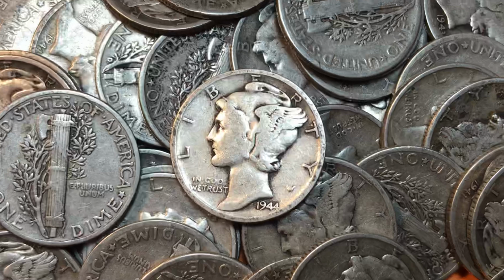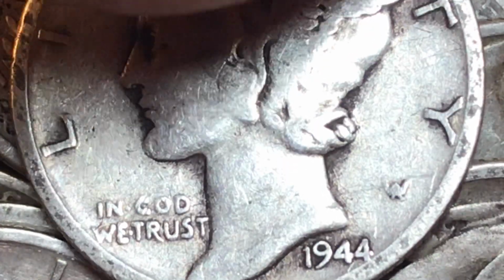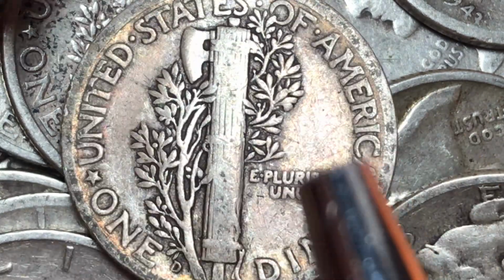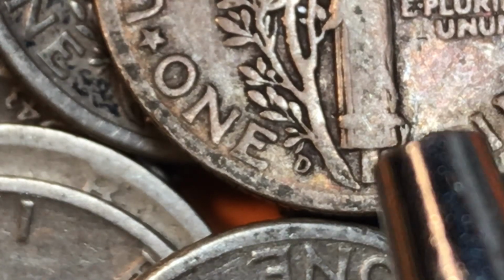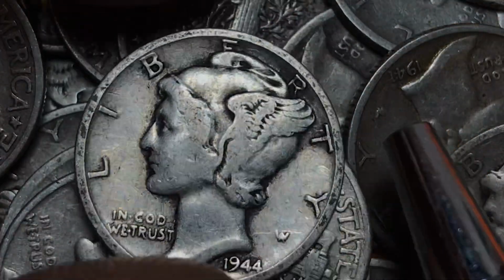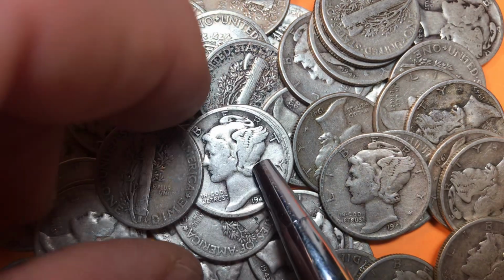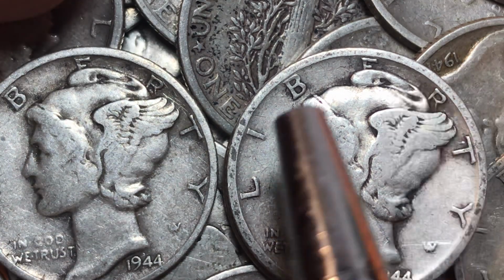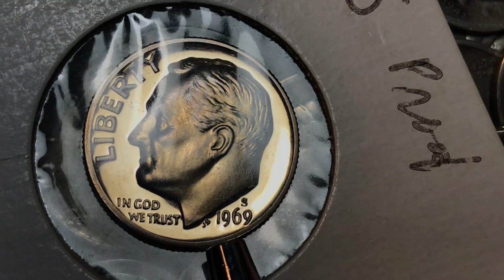US 1944 Mercury Dime Worth $3 to $100 - United States Silver WWII 10 Cent Coin - Rare Versions Exist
In this video we look at the US 1944 Mercury Dime Worth $3 to $100 - United States Silver WWII 10 Cent Coin - Rare Versions Exist